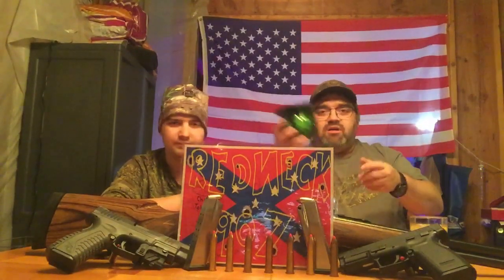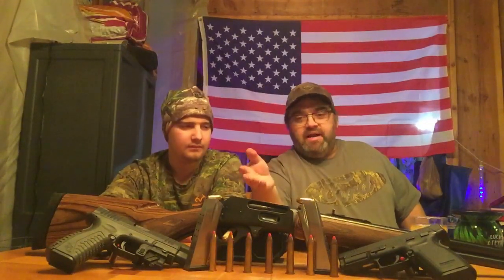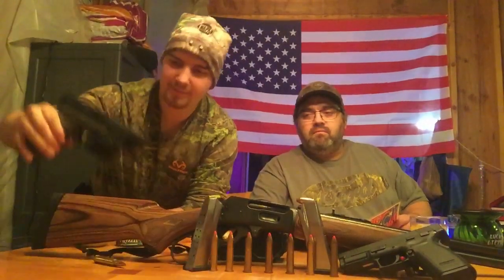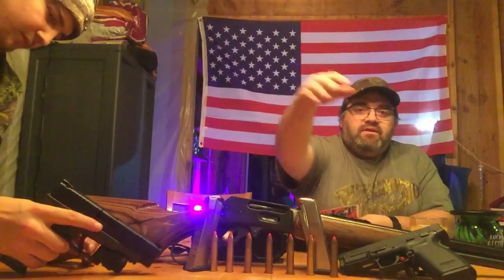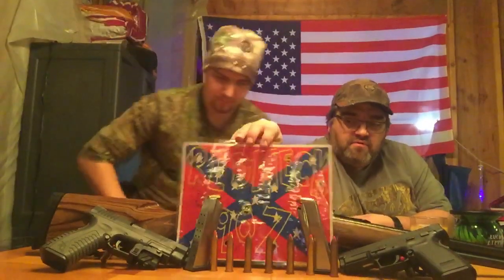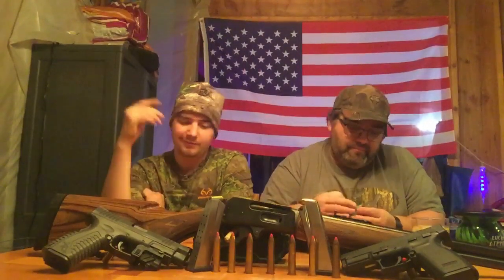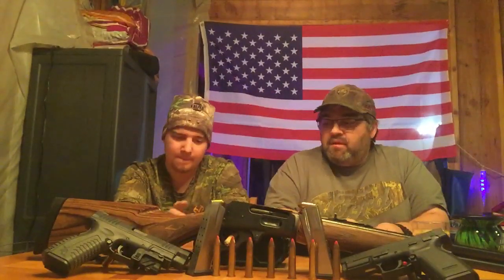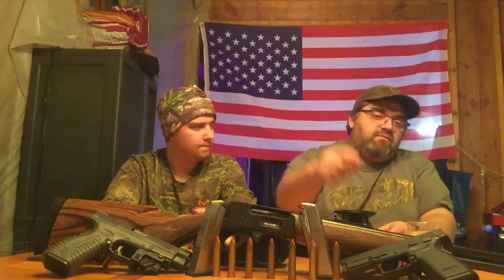Skoal apple dip review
Just a quick review for you guys and if anyone wants to send us something to try or some fan mail send it to redneck 907 at p.o box 670042 Chugiak Alaska 99567 thanks for the support and we will keep the videos coming